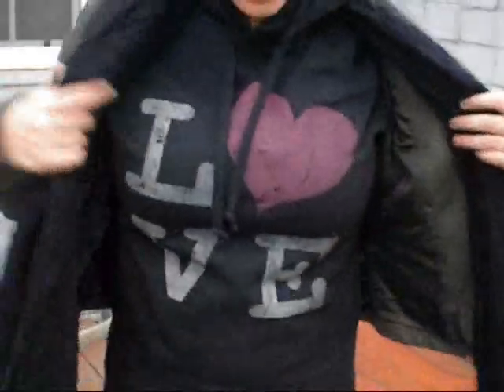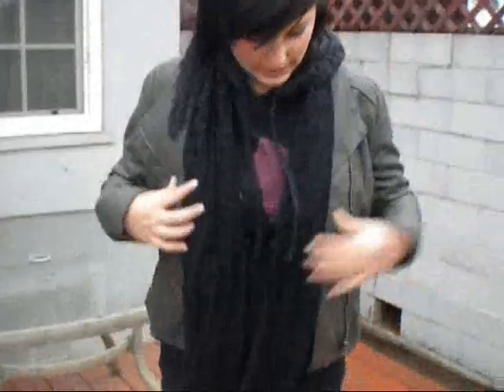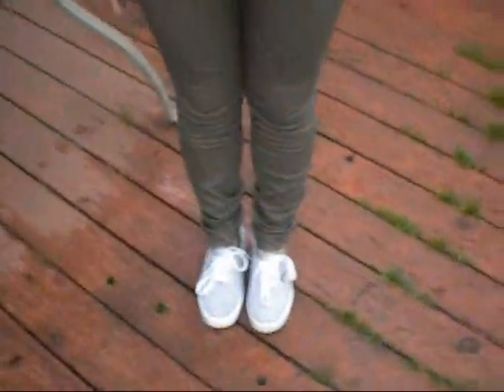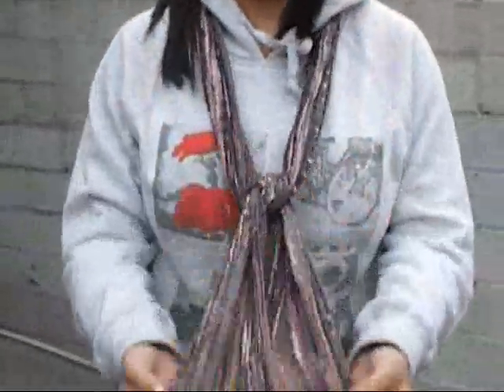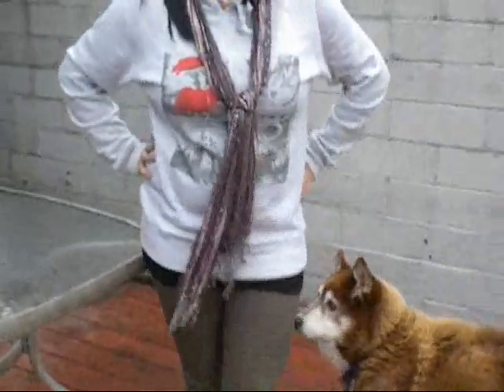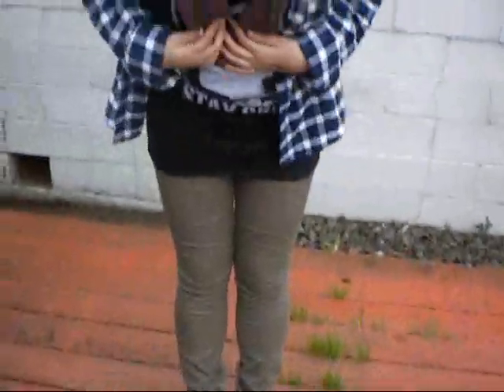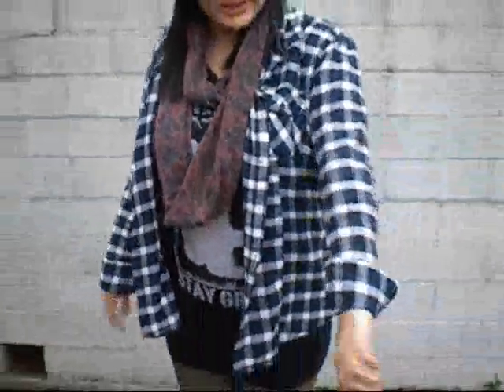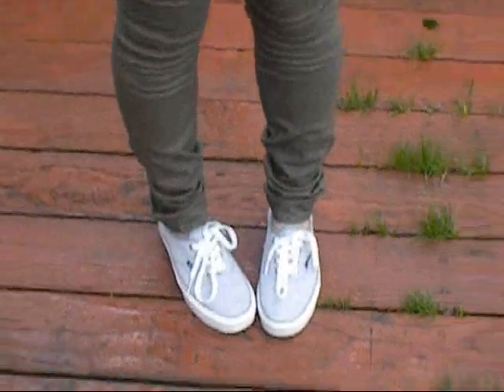Winter Fashion Outfits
Here are some outfits I came up with, My Style is not for everyone. During the winter I like to Layer, Im sure everyone does.

 If you like these kind of videos, let me know and ill do more if you all want me to.

Outfit #1:

Black Leggings (Charlotte Russe)
White Lace Top (Cotton On)
Black Under Top (Charlotte Russe)
Black GKNY Zip Up Hoodie (Zumies)
Olive Green Leather Jacket (Forever 21)
Black Combat Boots (Bakers)

Outfit #2:

Black Hoodie "Love" (Cotton On)
Black Long Scarf (Cotton On)

Outfit #3:

Olive Green Skinny Jeans (PacSun)
Heather Gray Photographs Hoodie (Cotton On)
Colorful Scarf (Forever 21)
Gray Vans (Vans)

4th Outfit:

Black Off Shoulder "Free Hugs Shirt (Styles)
Black Undertop (Charlotte Russe)
Navy/Black/White Plaid Button Up (Anchor Blue)
Charcoal Gray/Redish "Houndstooth" Hoop Scarf
Blue Wool Beanie (Forever 21)
Gray Vans (Vans)

I bought everything myself or they were gifts from family and boyfriend.